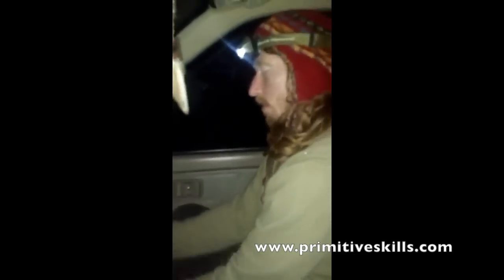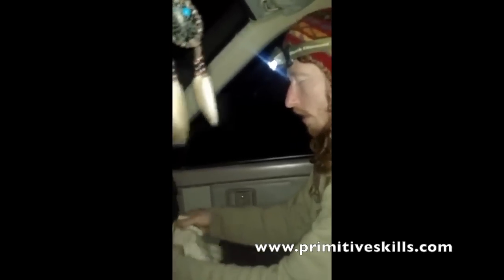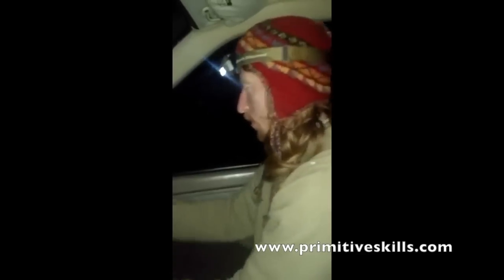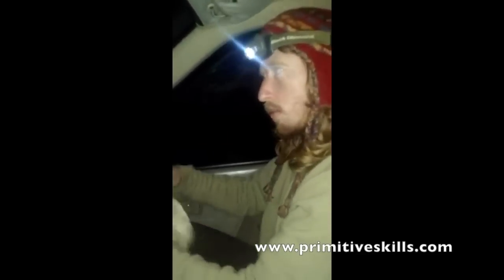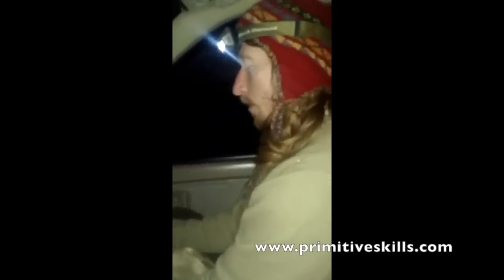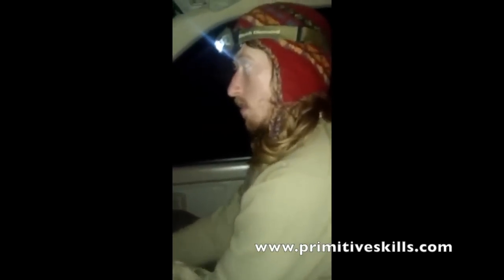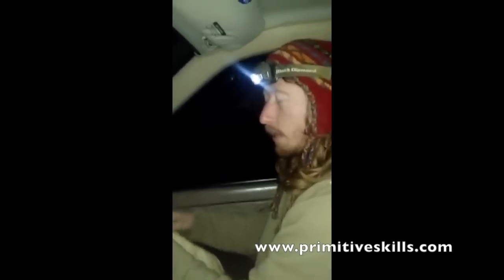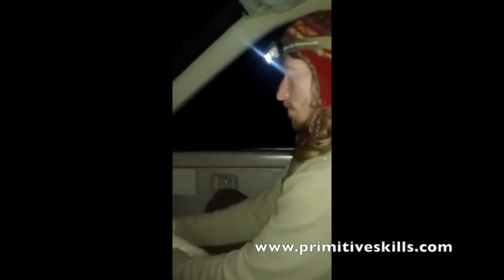Hide Tanning Cheat for the Staking Process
Hide Tanning shortcuts, if effective, are a great way to beat the time and effort in making soft buckskin. Maine Primitive Skills instructors share some shortcuts, to include freezing and letting the hide flap in the window of a car.